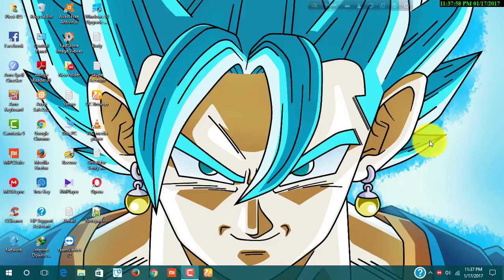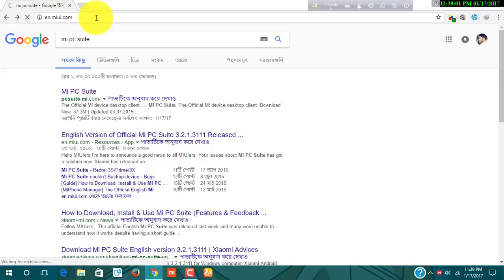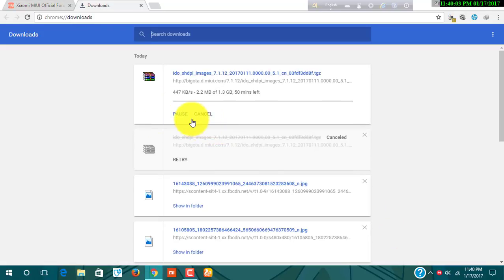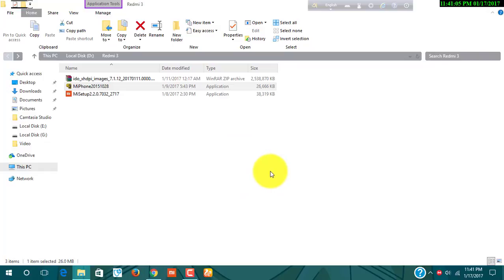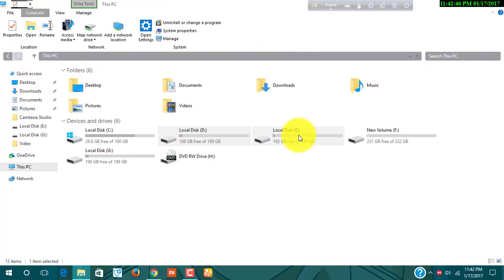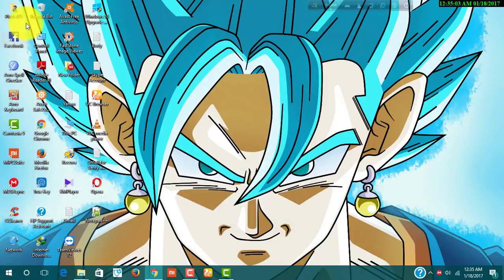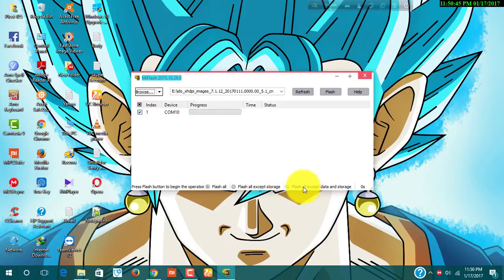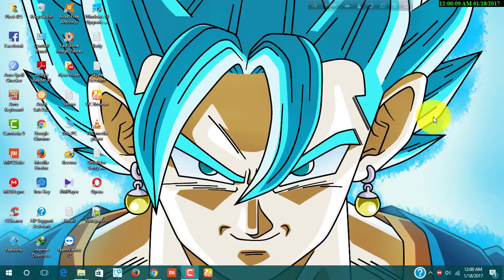How to flash Xiaomi Redmi 3 locked Bootloader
Full tutorial how to flash xaiomi Redmi 3/prime,Redmi note 3 and any xaiomi devices..  without unlocking boot-loader..Xiaomi Redmi 3 Stock Rom - How to Flash/Install Tutorial